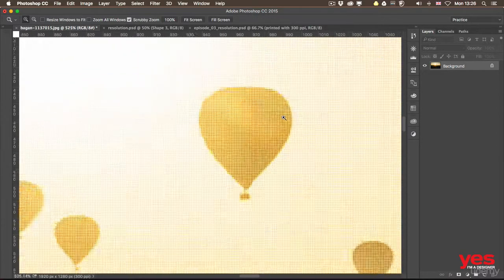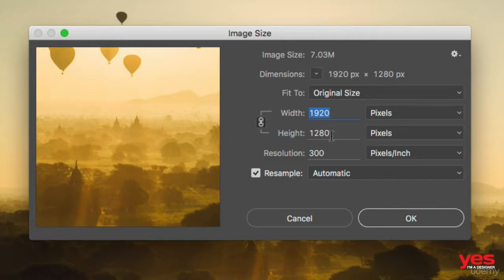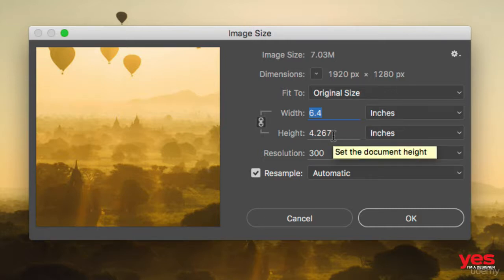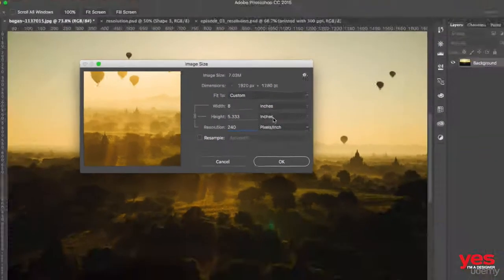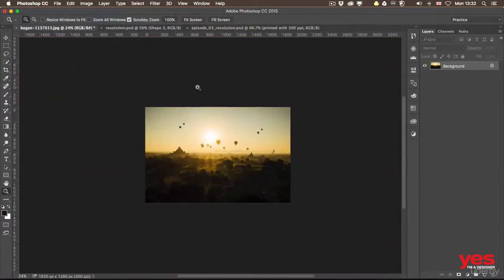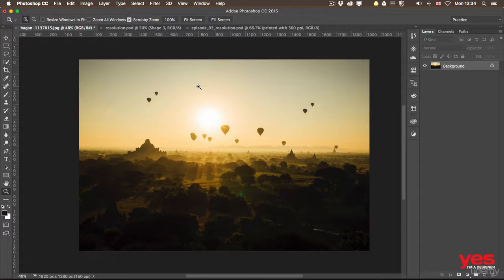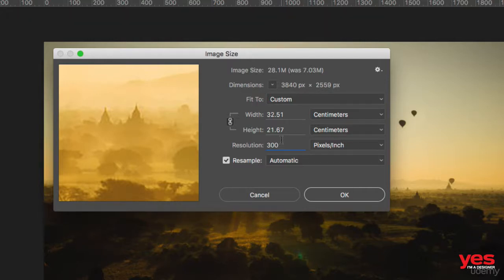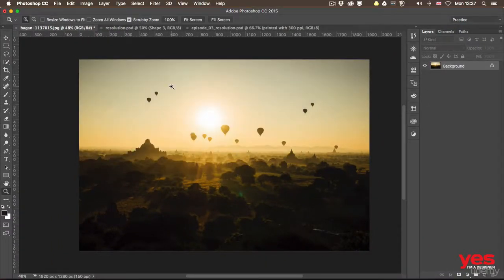Photoshop CC 2020 Complete Course: Image Size and Resolution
Photoshop CC 2020 Complete Course